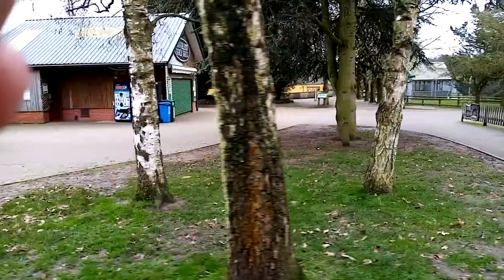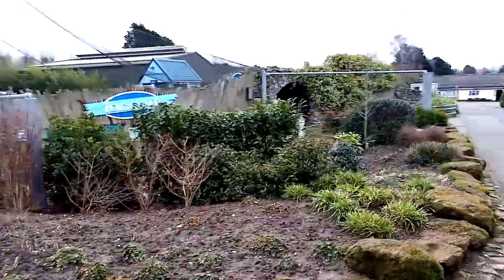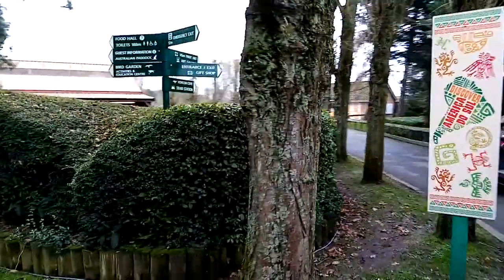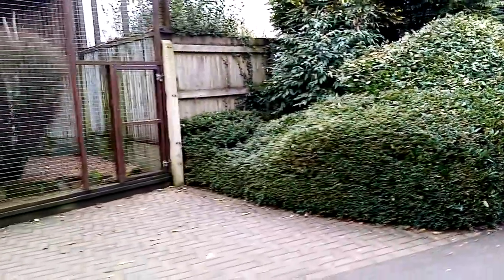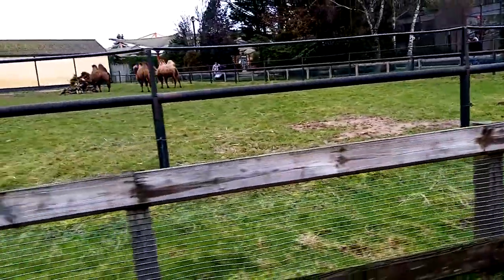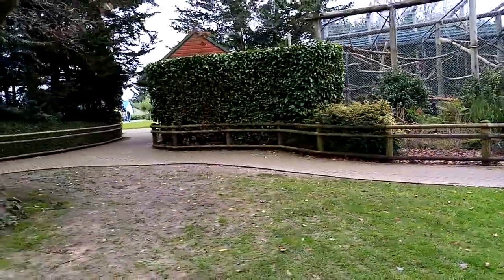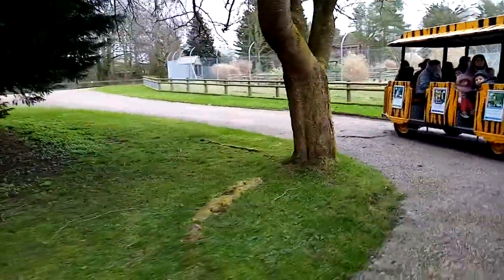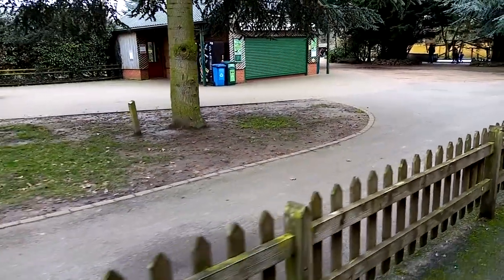Banham Zoo Virtual Train Ride